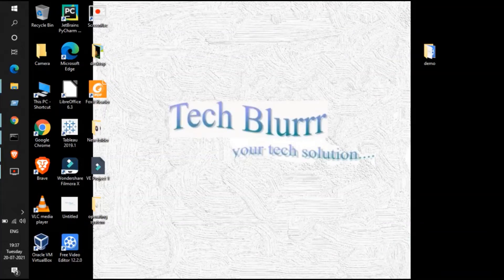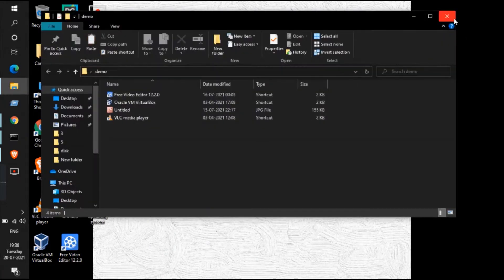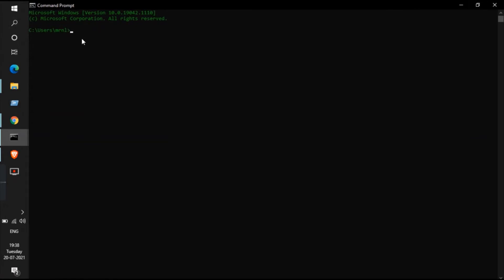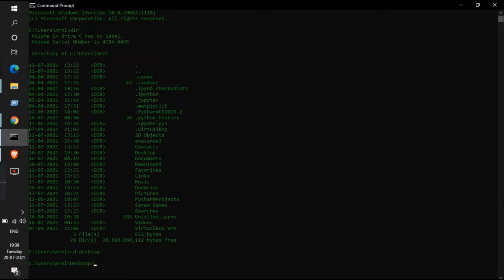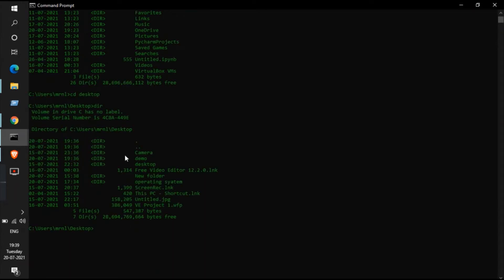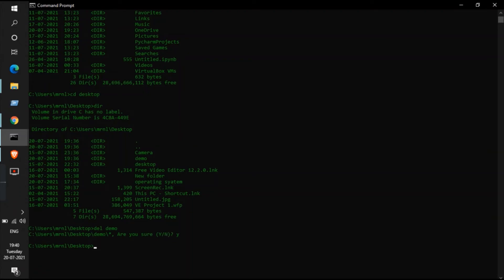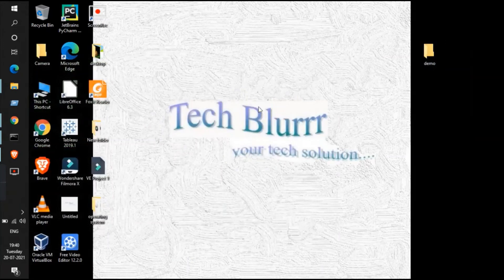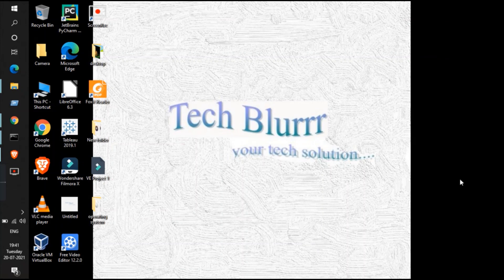How to Delete file and folder using CMD || [Command Prompt]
In this video I have discussed how to Delete file and folder using CMD.